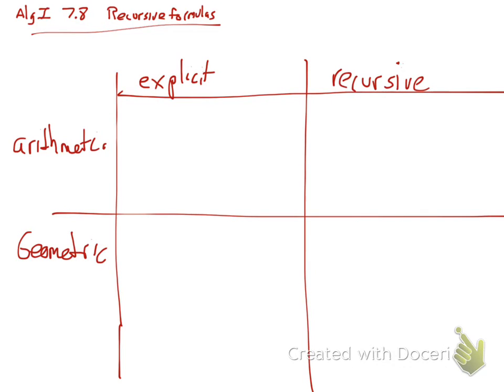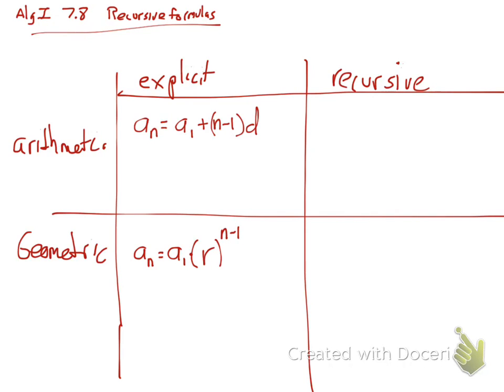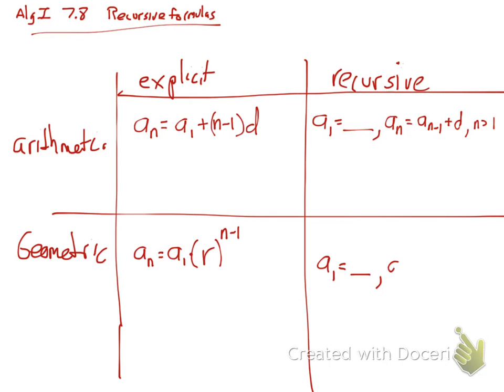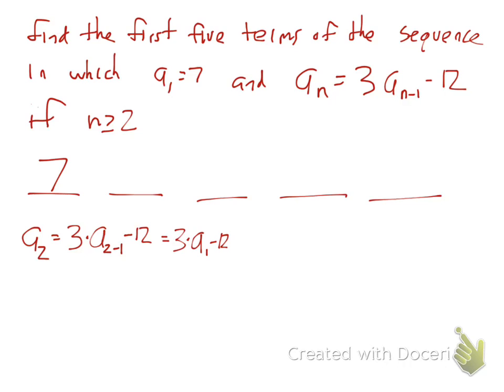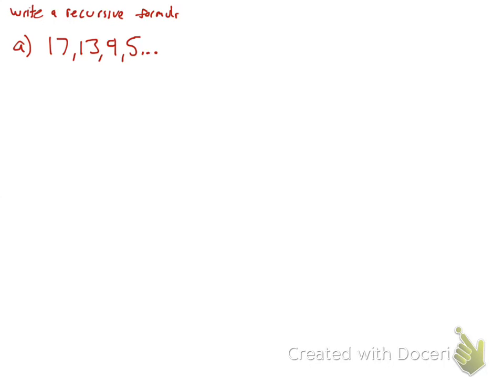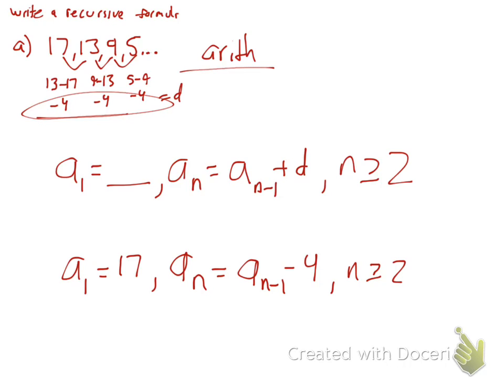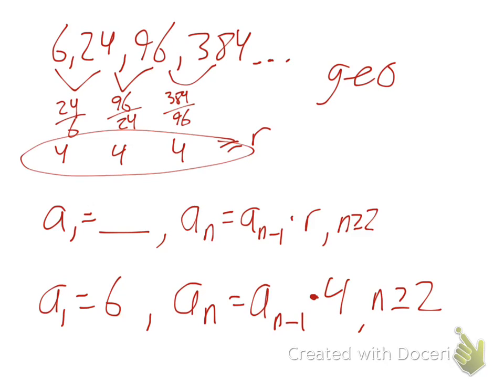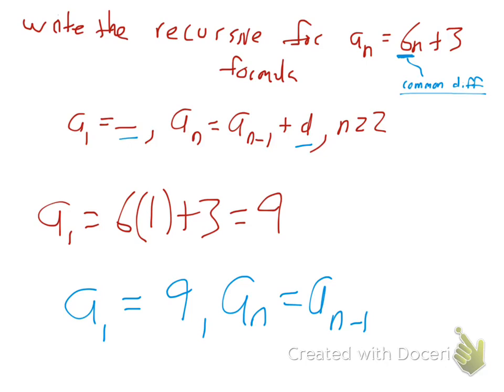alg 1 7.8